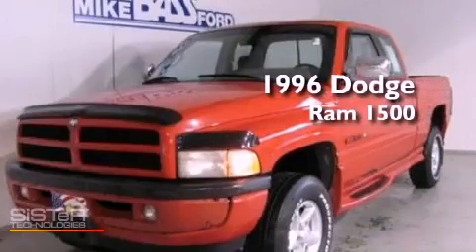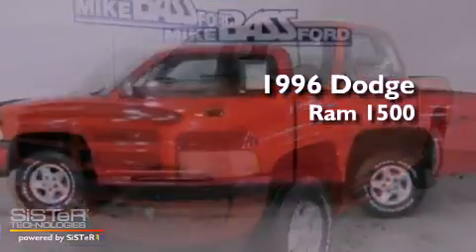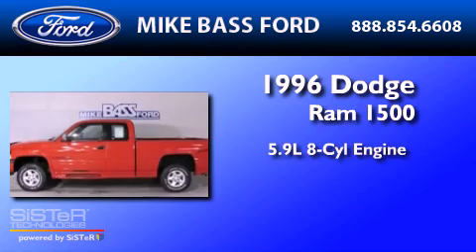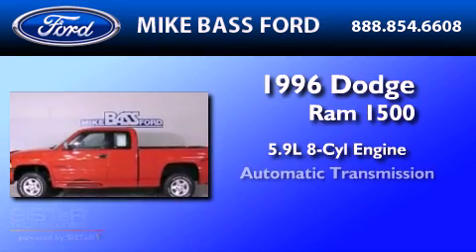1996 DODGE RAM 1500 OH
Year : 1996

 Make : DODGE

 Model : RAM 1500

 Engine : 5.9L V8

 Trans . : AUTO

 Exterior : RED

 Miles : 115,060

 Interior : GRAY

 5050 Detroit Road

  , OH 44035

 Pre-Owned 1996 DODGE RAM 1500  OH